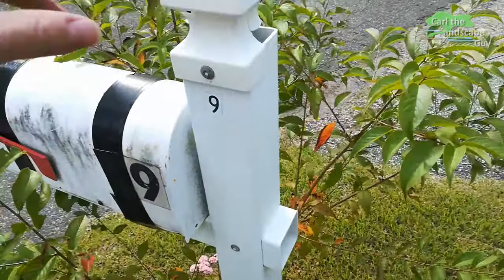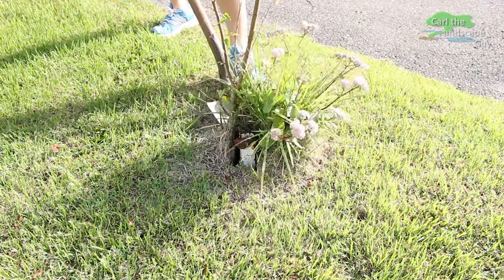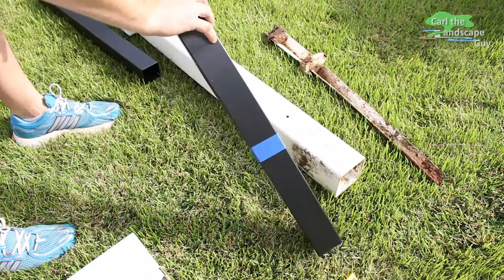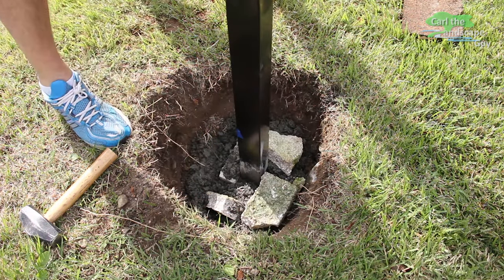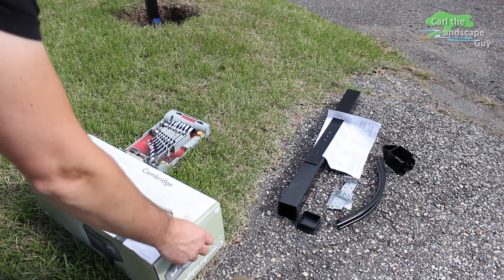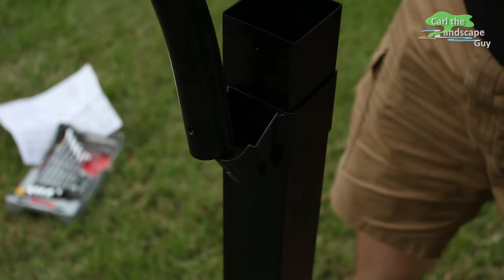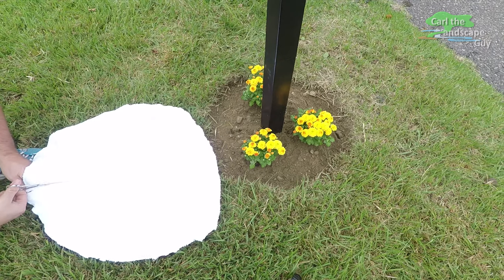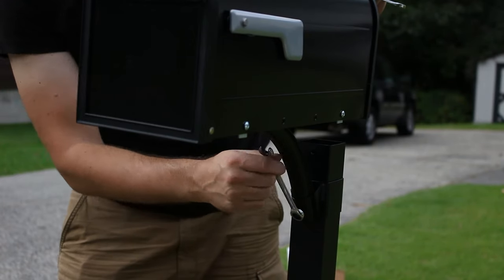INSTALLING NICE METAL MAILBOX WITH CONCRETE FOOTING, TUTORIAL BY STEP,QUICKRETE FOUNDATION,GIBRALTAR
magnetic level
wrench set
weed fabric

Hi there this is Carl the Landscape Guy. Today we’re in New England and I have a small vacation project. Because what’s a good vacation without some work. So today I’m replacing the mailbox at my vacation home. As you can see, this is actually quite necessary. I’ve noticed that this plastic base doesn’t hold up long and there isn’t a proper foundation. This is the new mailbox that is going to be used. And there’s a compatible post for it, as well. The mailbox and post are completely made of metal and powder-coated. So first this plastic post needs to come out. Next the old ground support must be removed. Therefore I dig down into the top soil a bit. Then it can be pulled out easily. Now we dig a little deeper because this hole will also be where we put the foundation for the new post. The soil here in New England contains a lot of rocks. But the hole is quickly dug up. There’s two big rocks at the bottom of this hole, but we’ll just put the foundation right on top of them. Now let’s unpack the new post. It comes in two parts and next we’ll now concrete the lower part in place. We mark the level of the terrain with a piece of tape on the post, so that the mailbox has the right height afterwards. And later it will go in sort of like this. So now we need water for our pre-mixed concrete and we’ll just mix it in this old wheelbarrow top. I let the mixture soak with water for 2 minutes, which makes it easier to stir. We use Quikrete 5000, which hardens quickly and has bits of stone and gravel mixed in. I really like the mixed in gravel because the larger broken up stones give the concrete a higher strength. This is already noticeable when mixing it up. Now we pour half of the mixture into our foundation hole. I set the post and press a few stones around the post. That’s how you can stabilize the post with a more liquid mixture and it can then harden. The rest of the concrete is poured over the stones and the post is straightened with a magnetic spirit level. Then stamp the concrete nicely, for it to become much harder later. So we let the new foundation harden for at least 24 hours. I screw the new mailbox onto the mounting plate. When the concrete is hard, the second part of the post can be connected and secured with a few hits of a hammer. The mailbox and mount can now be inserted and screwed onto the height-adjustment clamp. There is also an end cap for the square post. The mailbox is completely assembled. Now I want to make the concrete foundation disappear. Therefore it’s important that you stay below the topsoil level when laying the concrete foundation. I try to shape the topsoil nicely around the post. Now I bring in some weed-free topsoil. You can also use potting soil. I’m planting three yellow autumn chrysanthemums around the post, but you can plant whichever flowers or plants you like. I cut a piece of weed barrier fabric so that it fits around the plants. At the end I add some light coloured marble rocks. The fabric not only inhibits weeds, but also protects the soil from drying out and pushing the marble rocks into the dirt. It’s similar to a tree ring, by reducing maintenance, as it is now easier to mow the yard without bumping into the new post. The light-coloured stones provide a nice light-dark contrast to the mailbox, and the seasonal plants really tie it all together. If you'd like to set up your mailbox this way, have a look at the video description. There you will find links to products and materials used in this video. I hope you enjoyed my little holiday project. I had fun in any case. Take a look at my channel for more videos about gardening and landscaping. This is Carl the Landscape Guy.